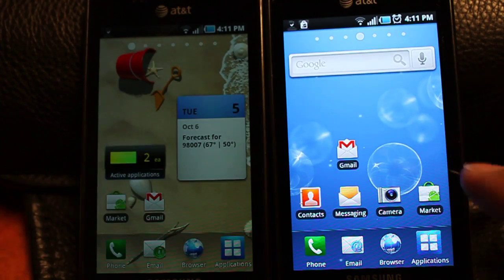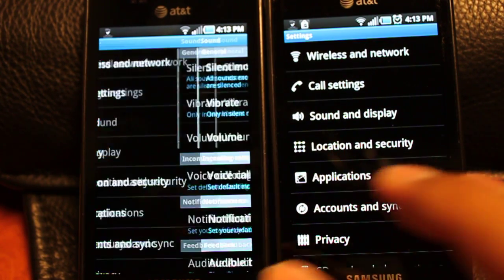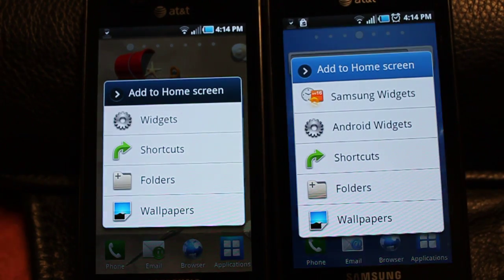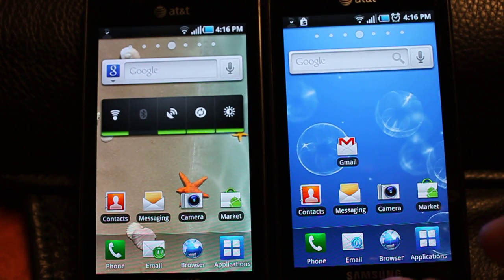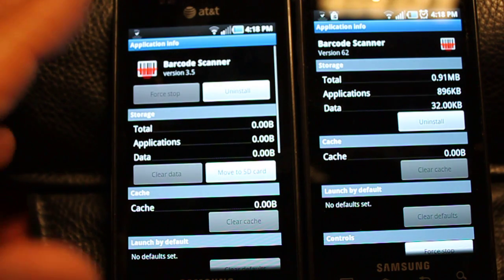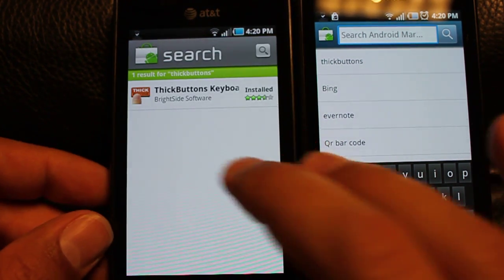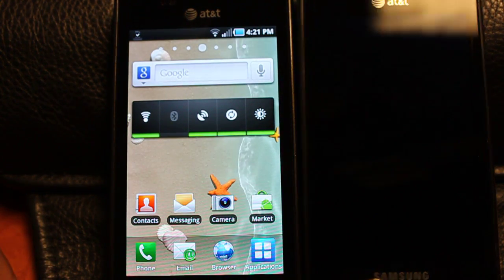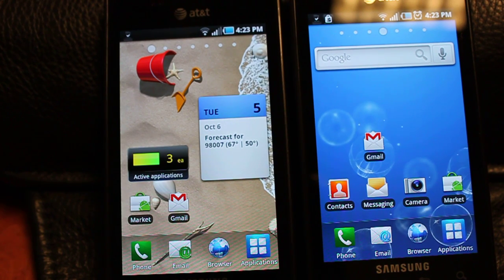Captivate with Froyo 2.2 vs Captivate with Eclair 2.1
In the first 5 minutes or so of this video we run over the seemingly Captivate specific changes between the current Eclair 2.1 UCJH7 build running on AT&T Captivates and the leaked Froyo 2.2 UCJI6 build.  The last half of the video is just showing the general Froyo OS changes running on a Galaxy S Captivate.  for more info regarding the differences and to see a GPS test between the two builds.

**UPDATE: if for some reason you need to revert your device back to 2.1 the great writers over at fone frenzy have put together a very easy guide based on XDA Forum member designgear's post. you can find that article